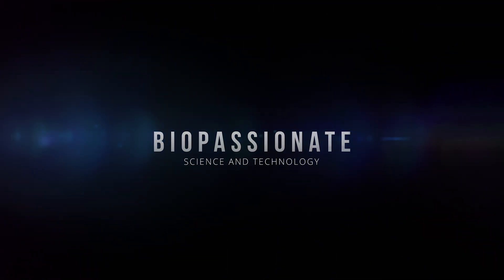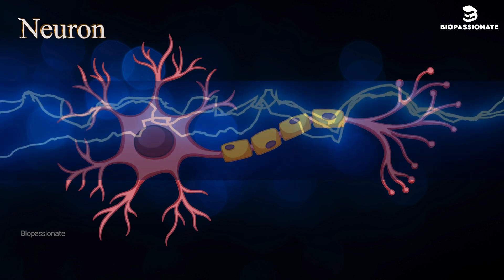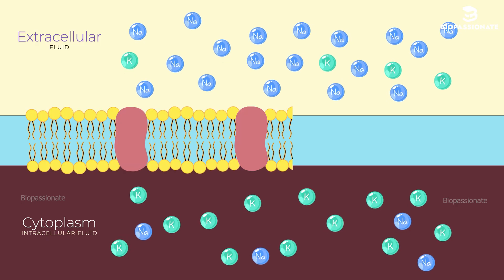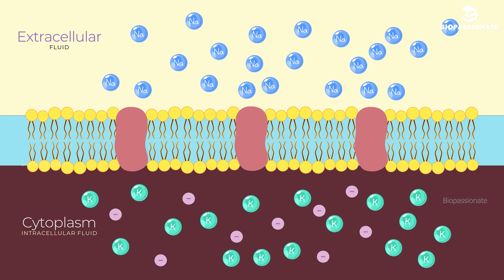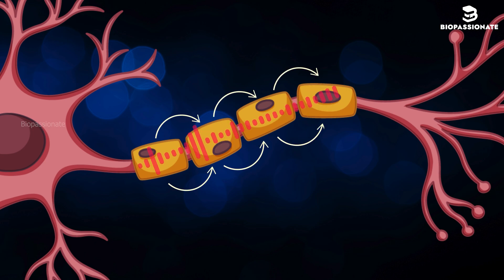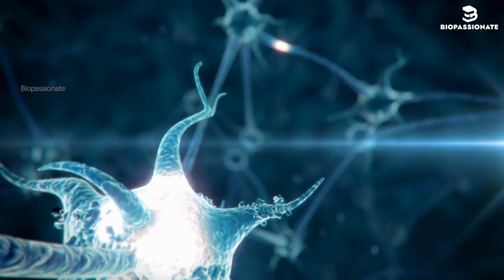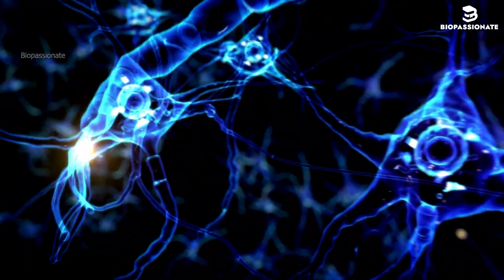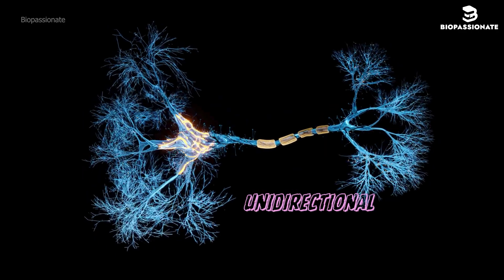Generation and Conduction of Nerve Impulse | Simplified | Class 11 | NCERT Biology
The concept is simplified and illustrated with animation.